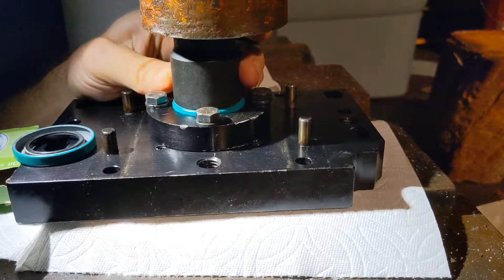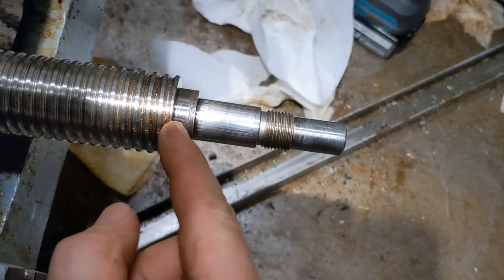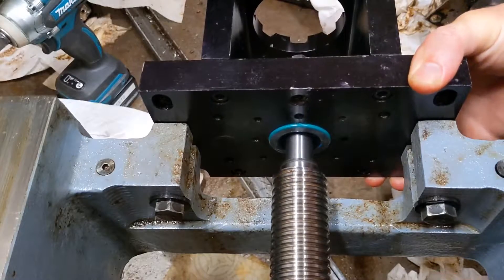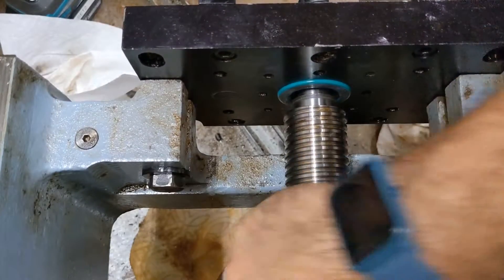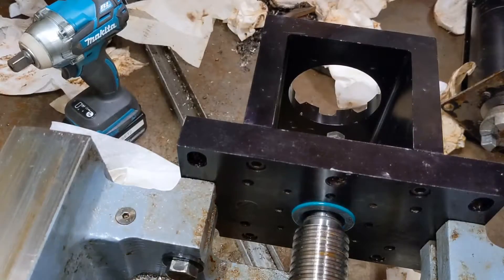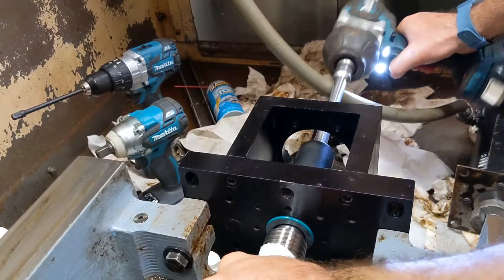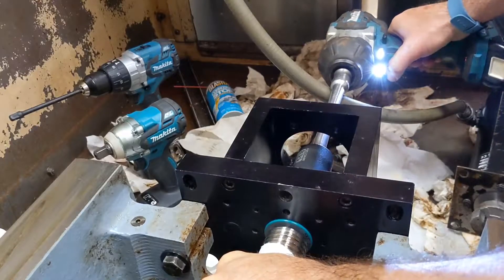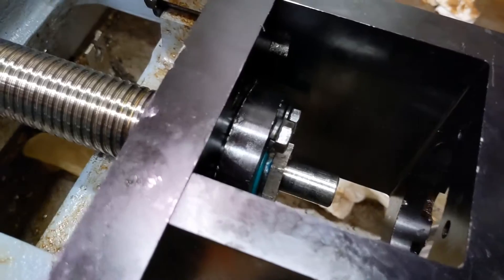Fadal 4020 Thrust Bearing Replacement Part 2